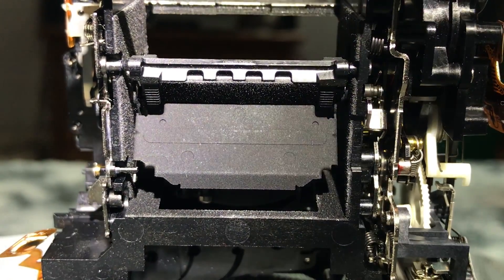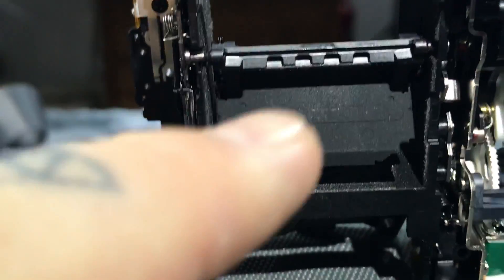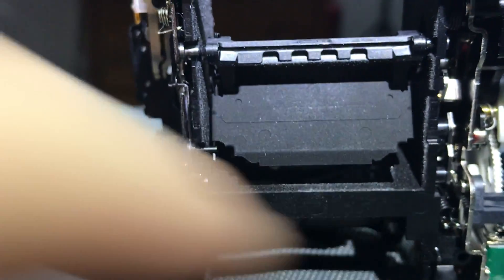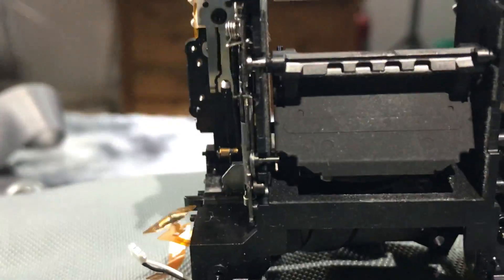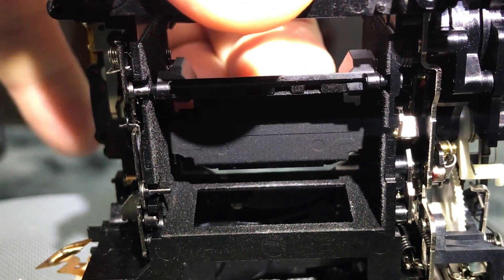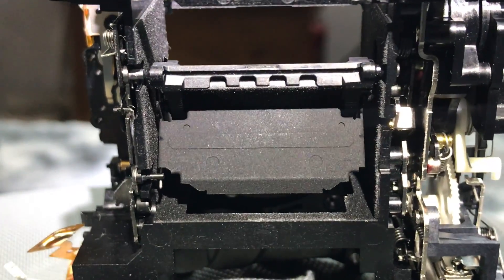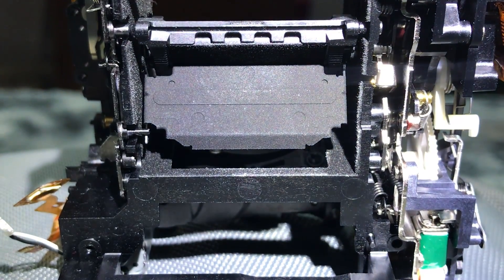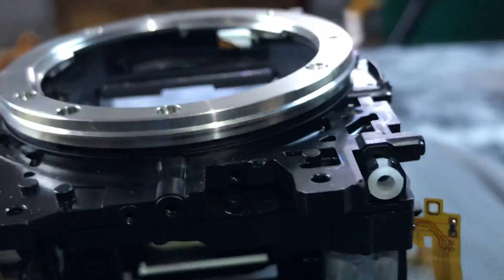🤓 DSLR "AF SLOP" due to secondary mirror alignment